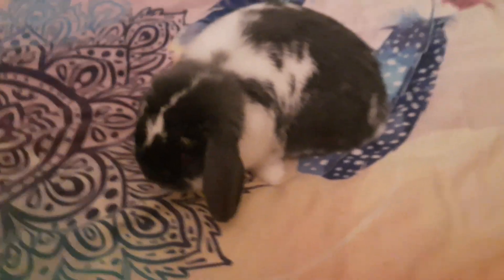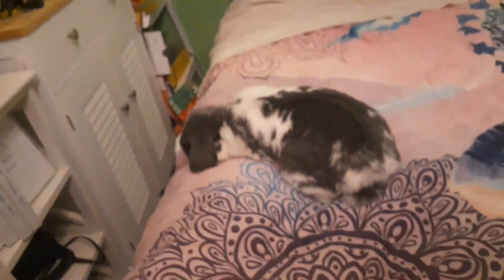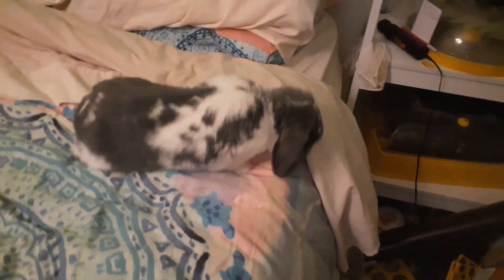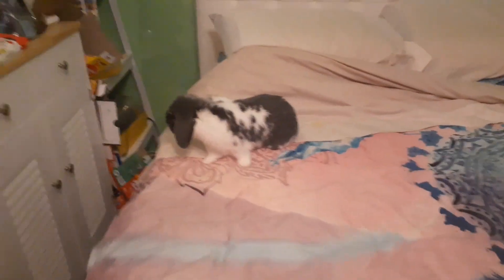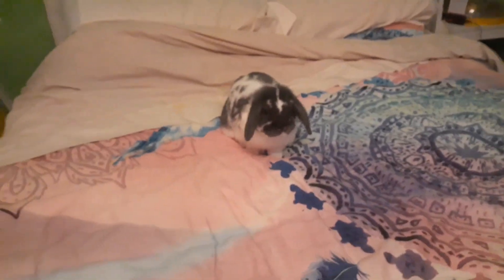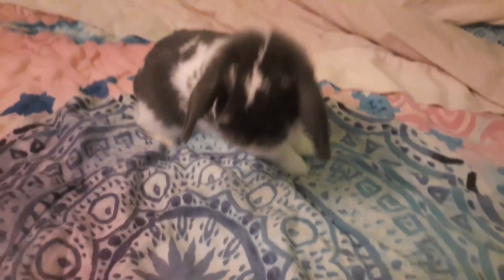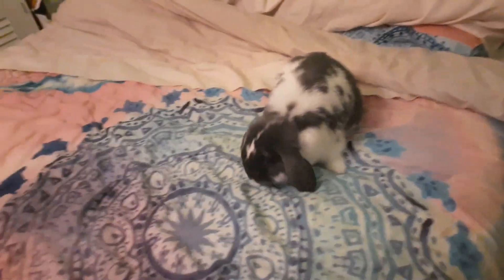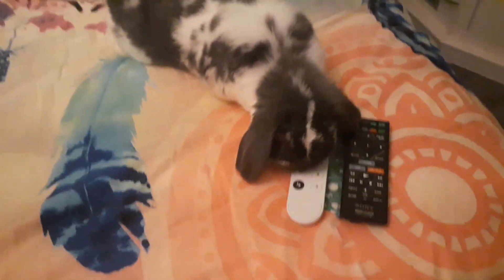You Can Build Your Own Rabbit Hutch on Your Hobby Farm or Homestead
Let's hang out with Capricorn today as we discuss building your own rabbit housing. No plans or specifics will be included, but watch for instructional videos coming in the spring.

Looking to build your own rabbit hutch for your hobby farm or homestead? Whether you're raising rabbits for meat, fiber, or as pets, building your own rabbit hutch can be a rewarding and cost-effective way to improve your rabbit care setup.

We’ll cover:
✔️ The materials you’ll need to build a sturdy and weather-resistant rabbit hutch
✔️ How to design a hutch that suits your rabbits’ needs, including ventilation, space, and security
✔️ Tips for making your rabbit hutch predator-proof and easy to clean
✔️ How to create a comfortable environment for your rabbits, with enough room to exercise and explore

Whether you're new to raising rabbits, homesteading, or small-scale farming, this video will guide you through the process of building your own custom rabbit hutch.